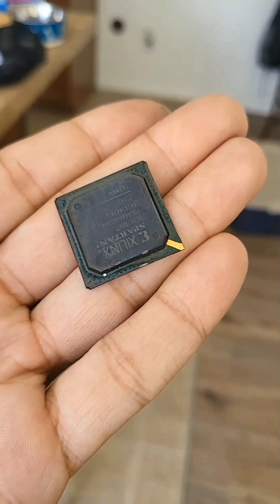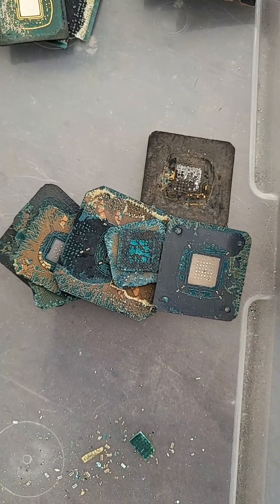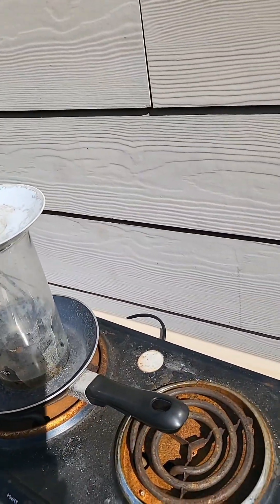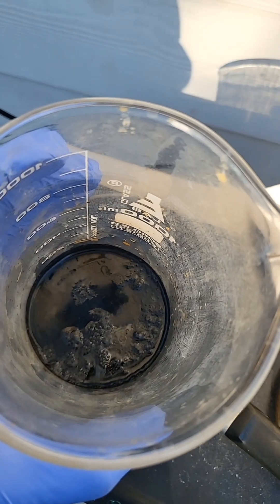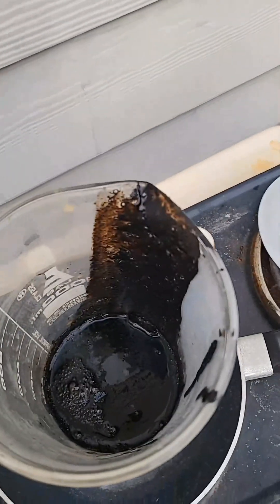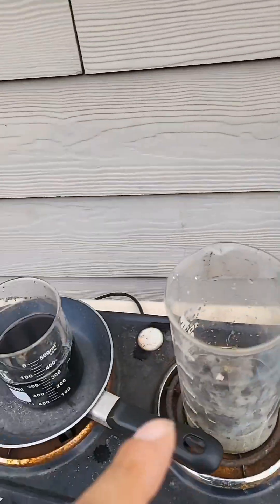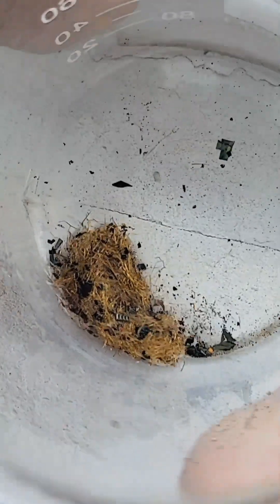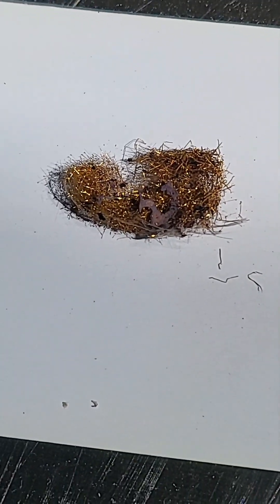HOW TO GET FREE GOLD FROM GOLD CORNER BGA IC CHIPS WITH SULPHURIC ACID / WET ASHING FULL PROCESS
WE BUY HOUSES 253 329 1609